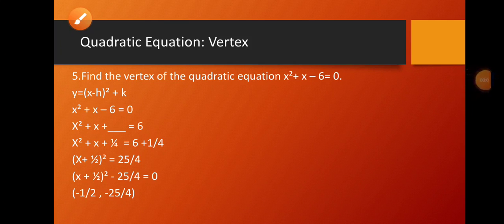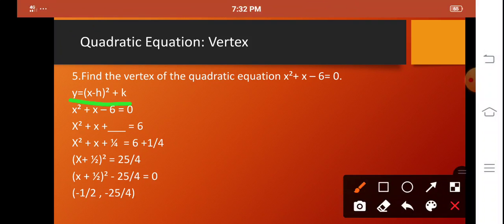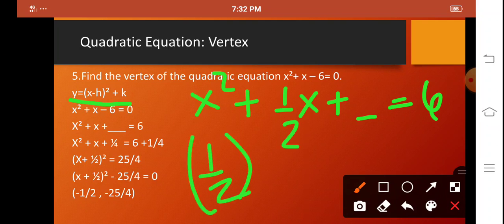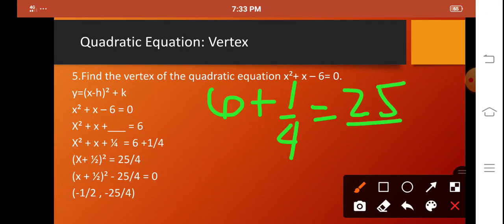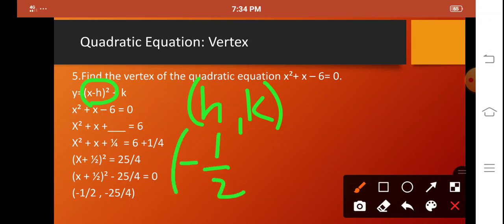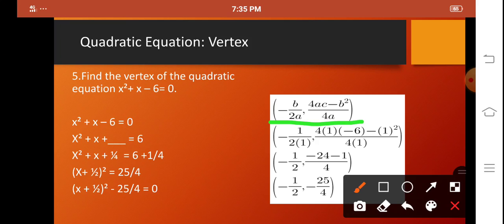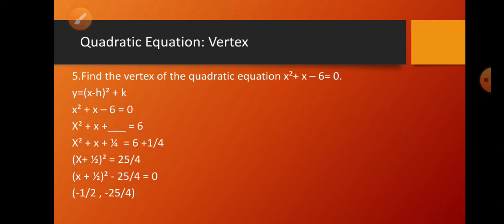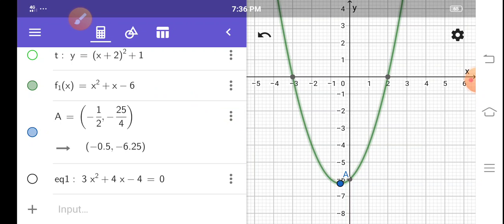Algebra: Quadratic Equation 4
quadratic equation, vertex, graph, minimum value, parabola